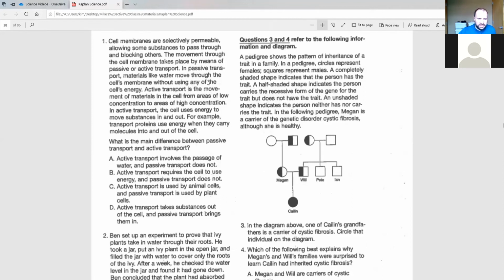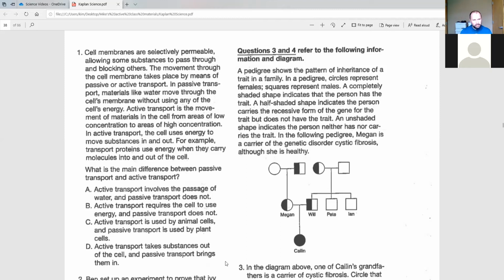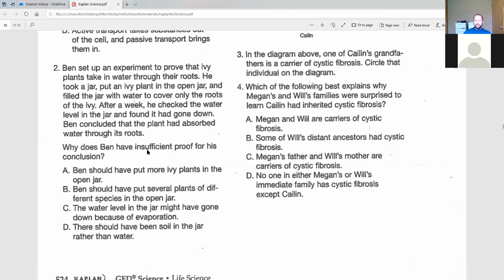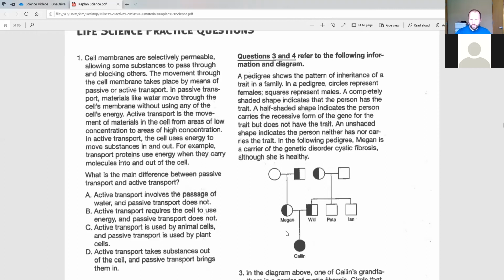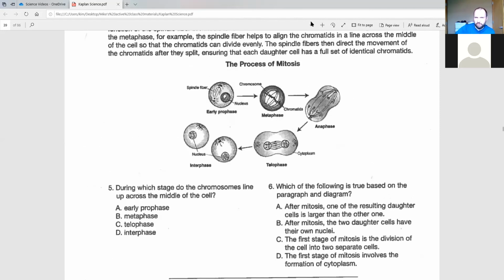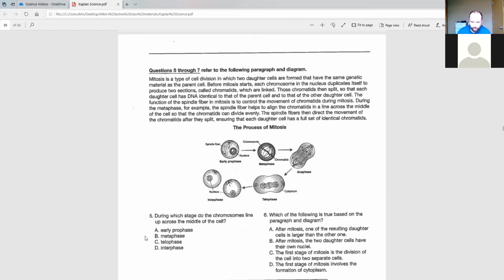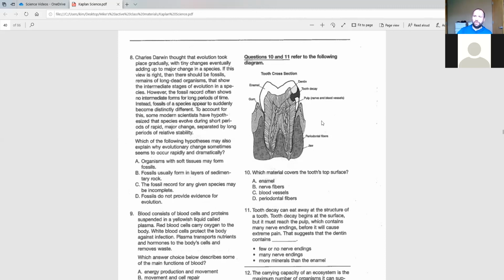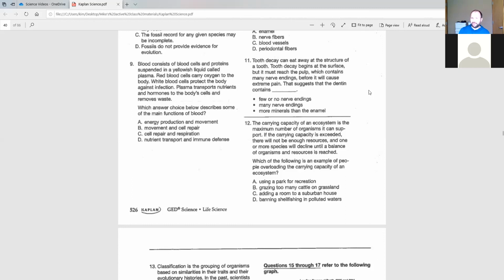Science 5.21.2020 Life Sciences Review